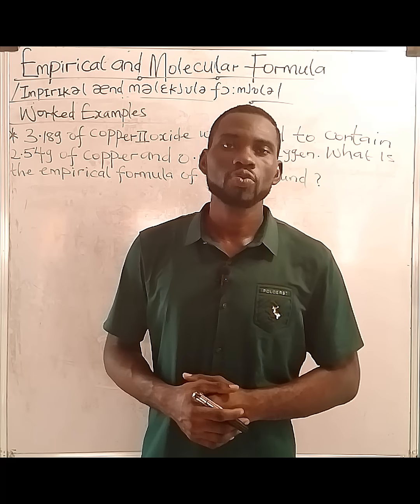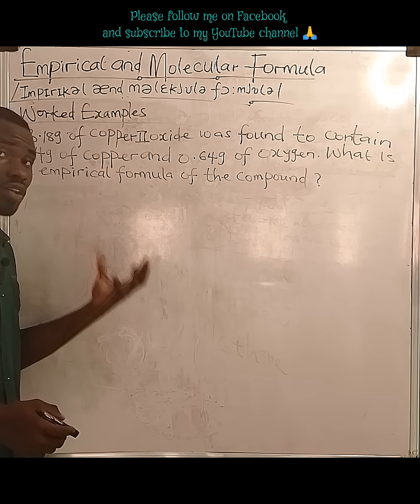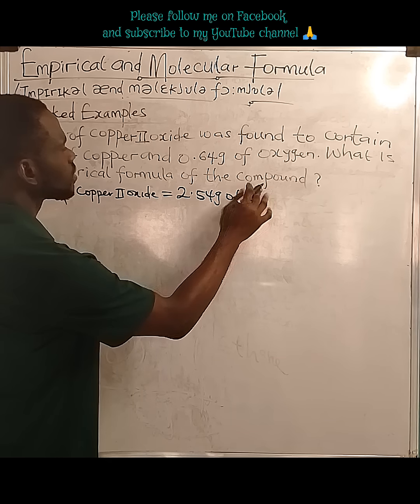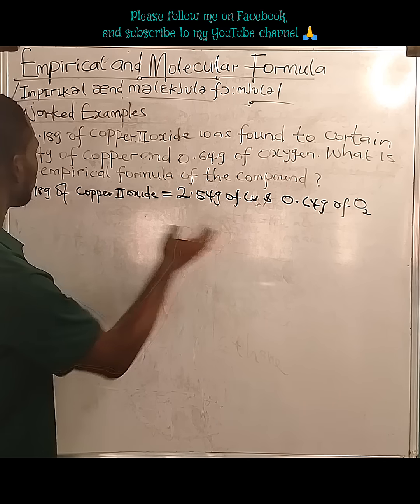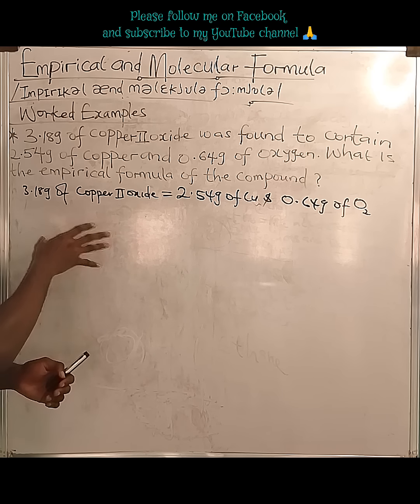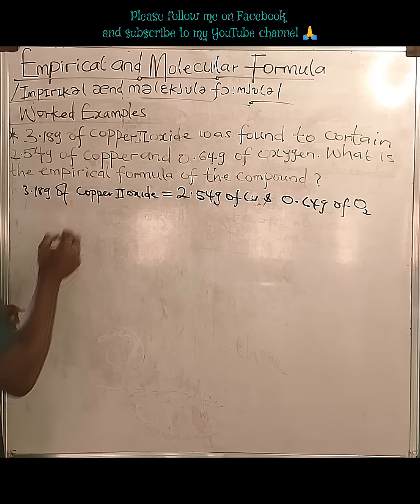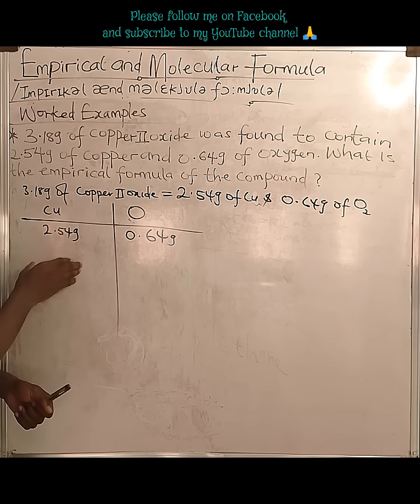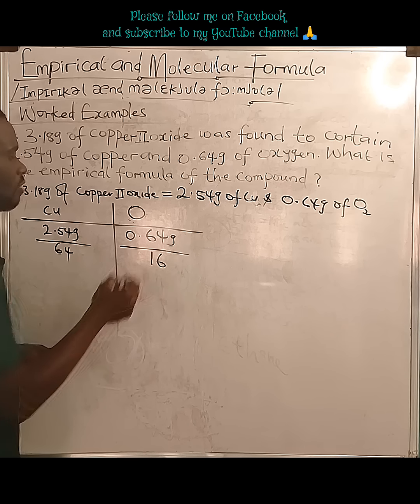"Why Molecular Formula Might be LYING to You!"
An absolutely brilliant excerpt on Molecular Formula.